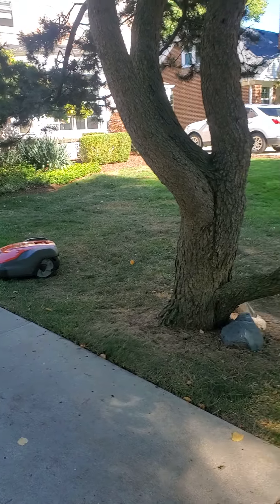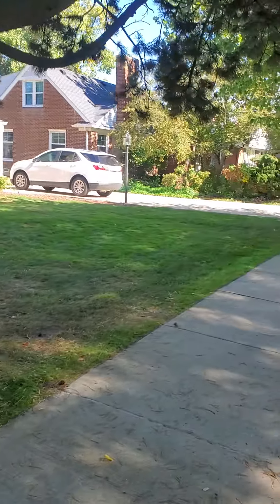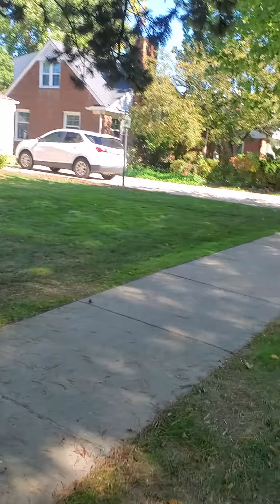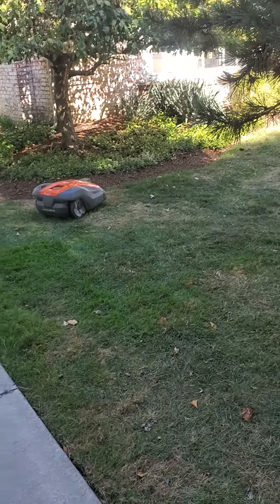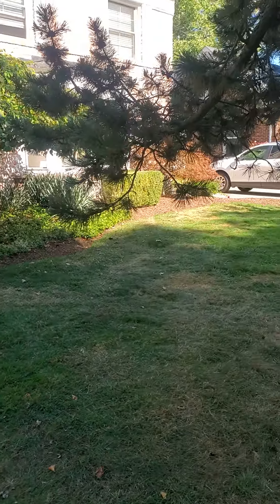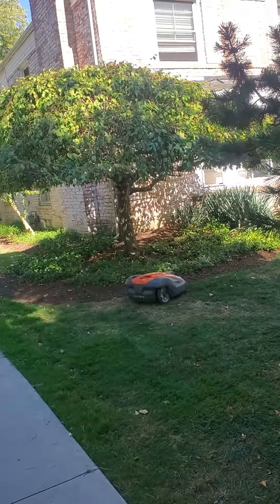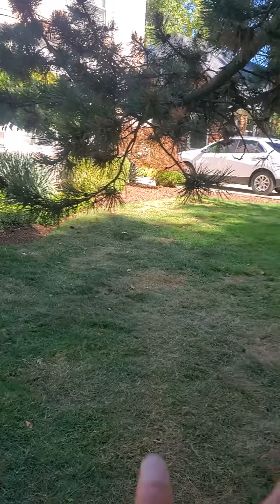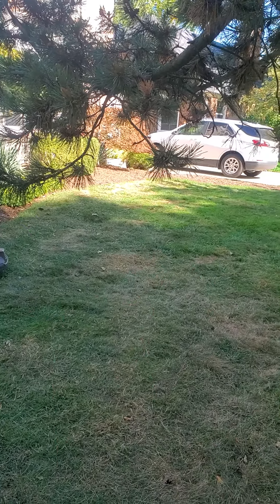Husqvarna robotic mower doesn't edge and trim. Someone may drive by steal it